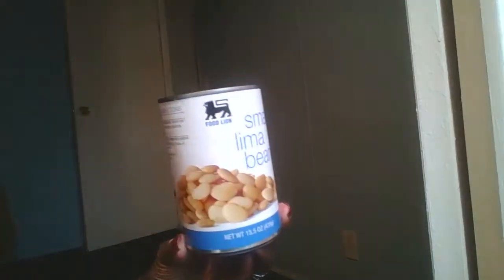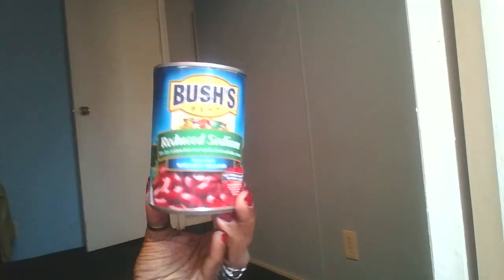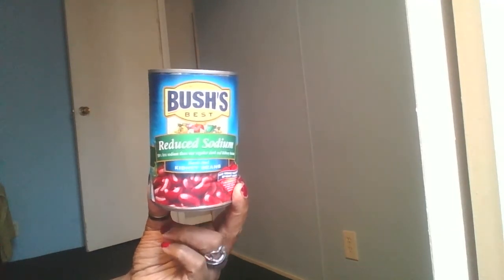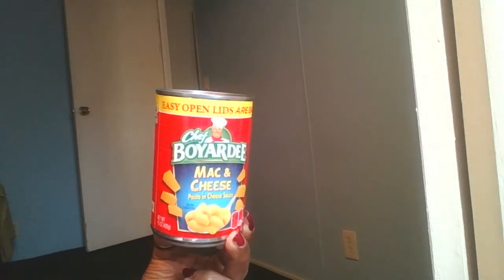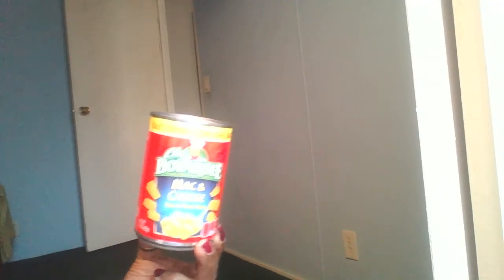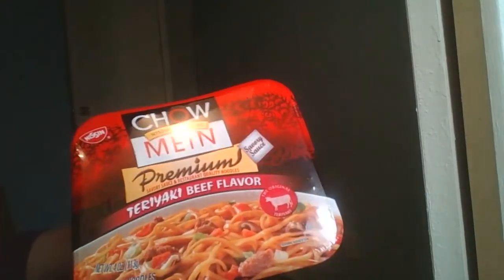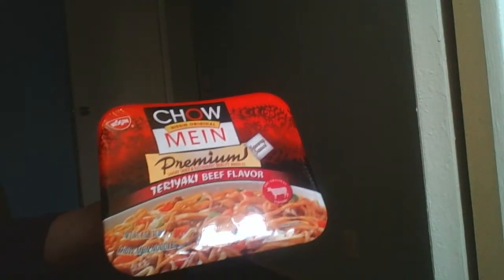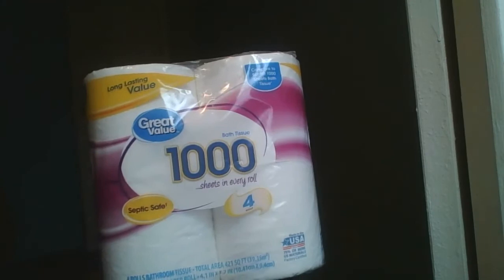SMALL GROCERY HAUL: UNIQUE MYSTERY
Hey Angels hope you all are having a awesome day. :)